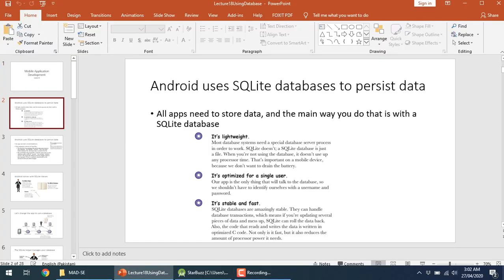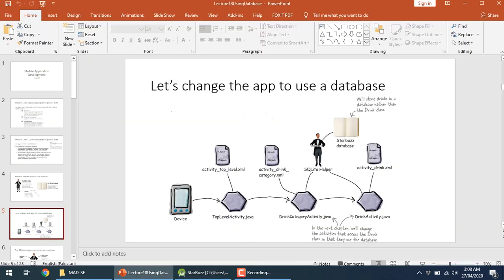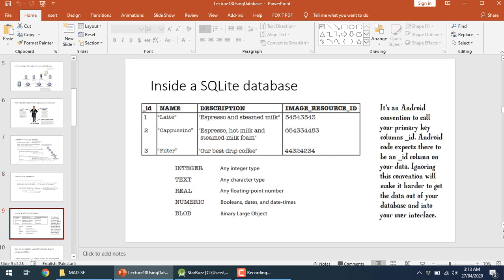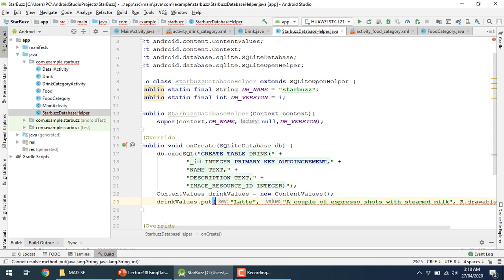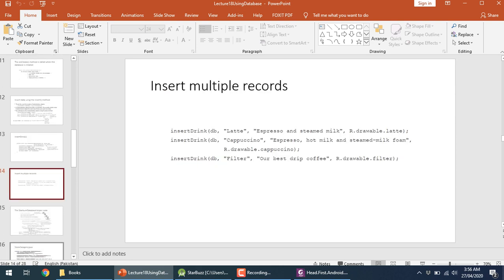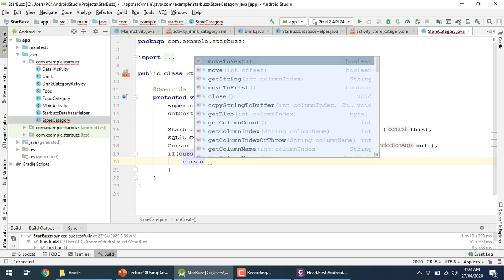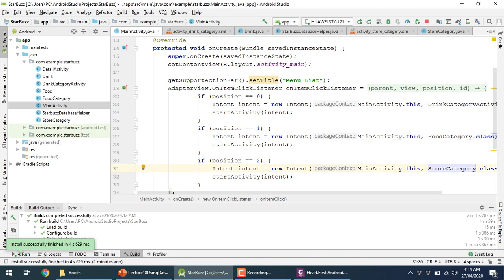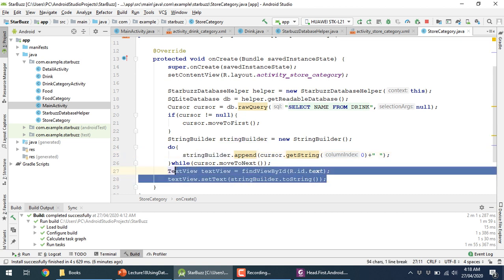Android SQLite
Android SQLite lecture and code link will be provided on request.